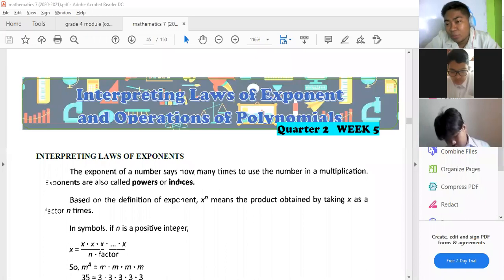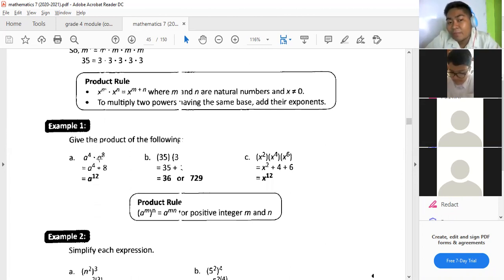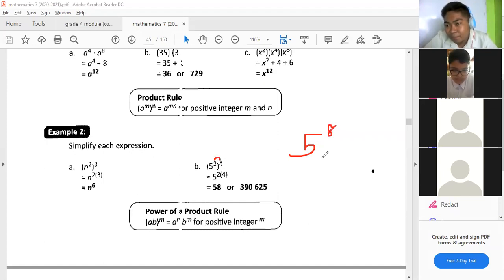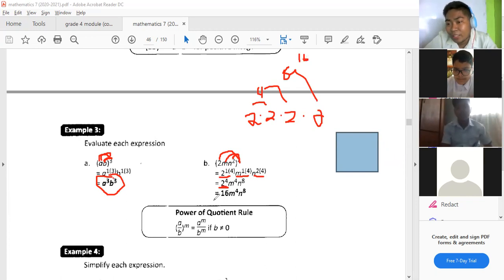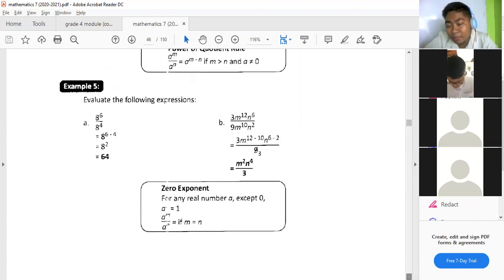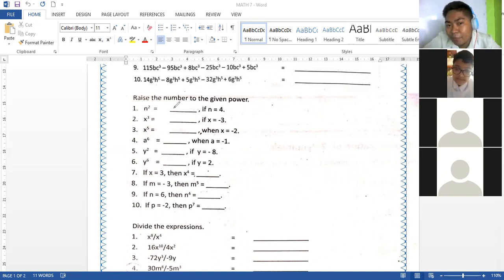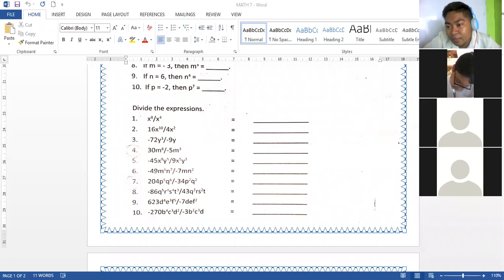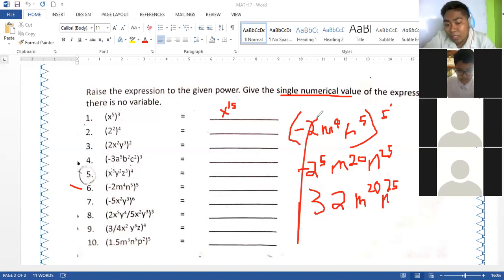INTERPRETING LAWS OF EXPONENTS